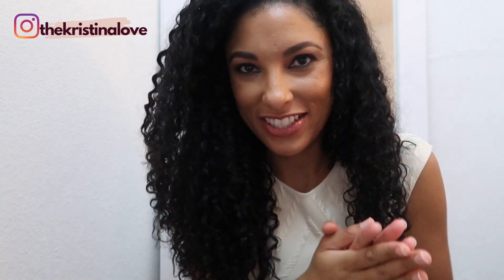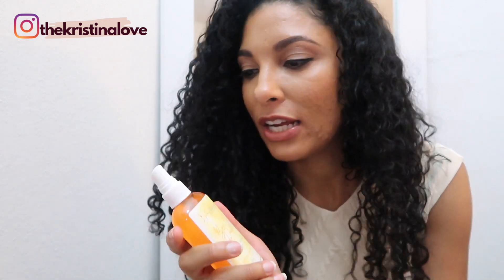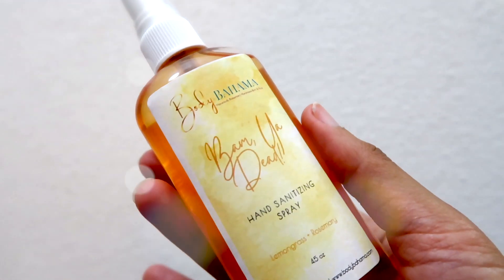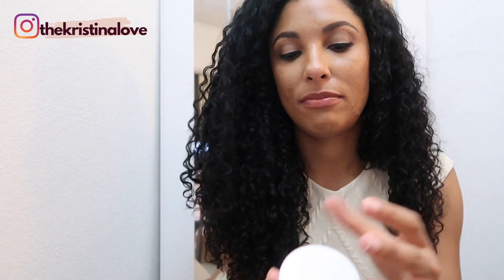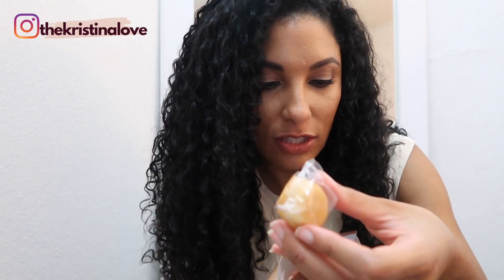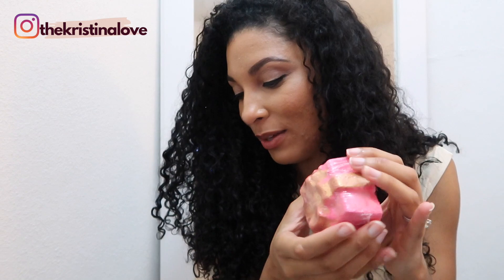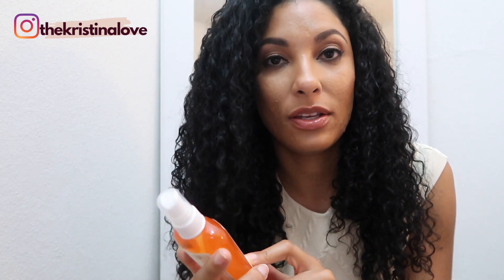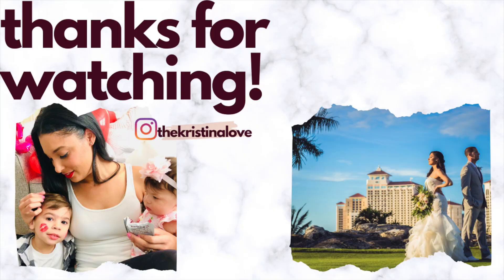VLOGMAS 2020 | Unboxing Handmade Holiday Skin + Body Care with Body Bahama | The Kristina Love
Camera equipment:
Canon G7X Mark II

Use code: kristinalove